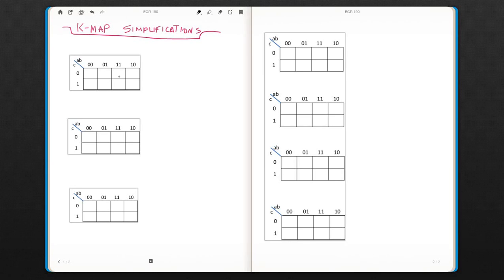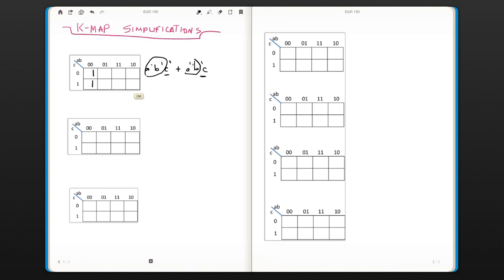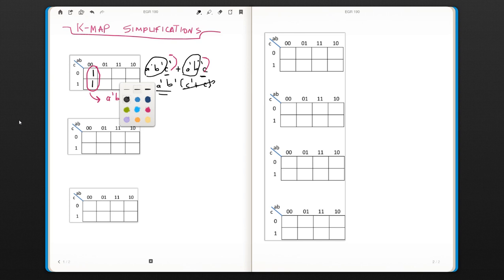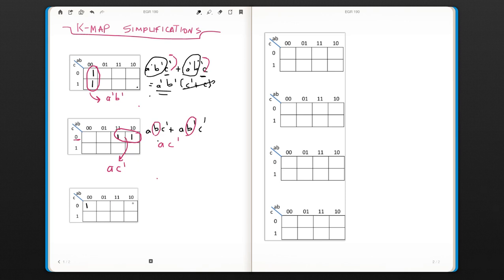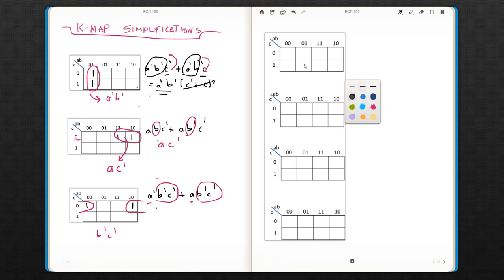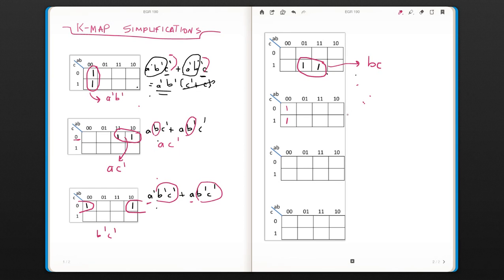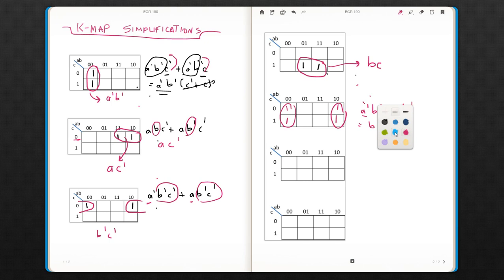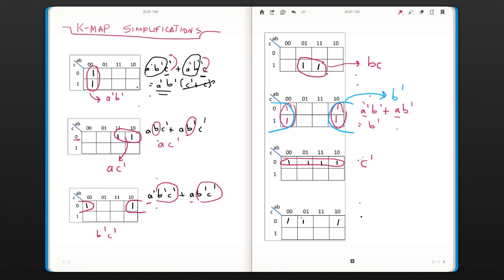K-Map Simplifications for 3-variable maps (EGR 190: Digital Circuits, week 5 #2)